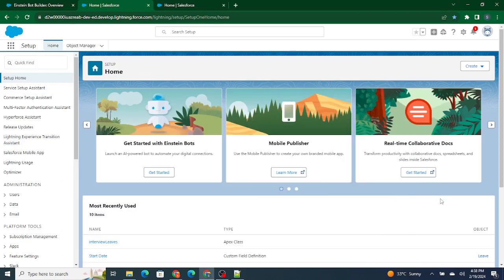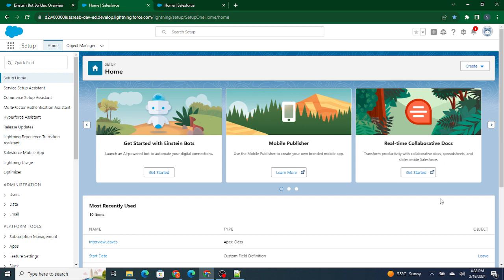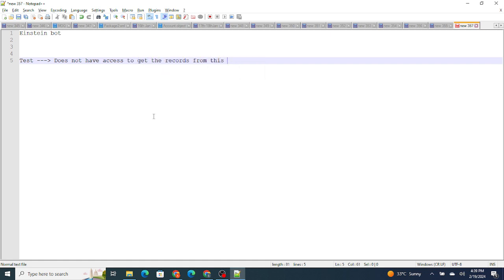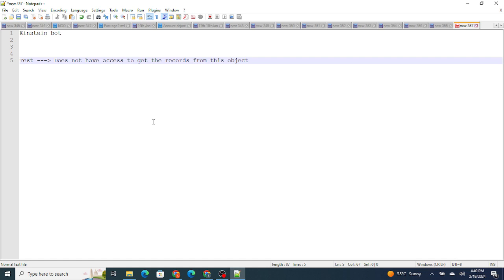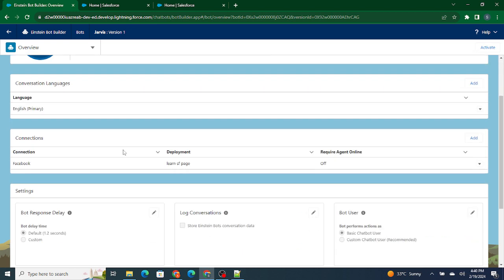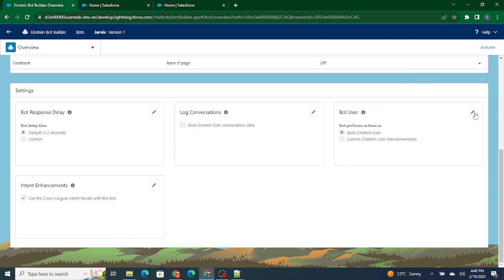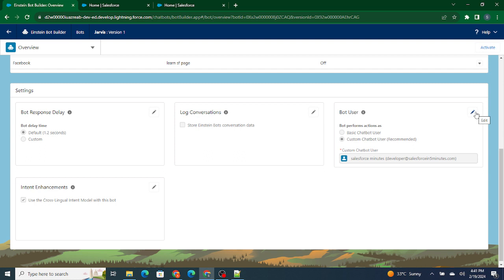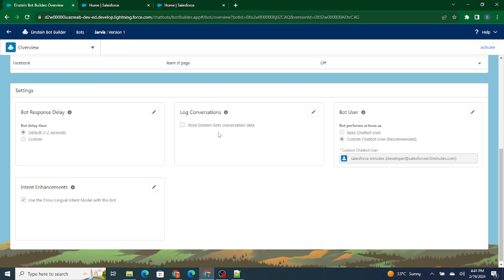Run your Einstein bot as a Specific User || Salesforce Einstein Bot Tutorial Part 11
in This video learn :

1) how to Run your Bot as a Specific User
2) How to provide full access to your Einstein bots